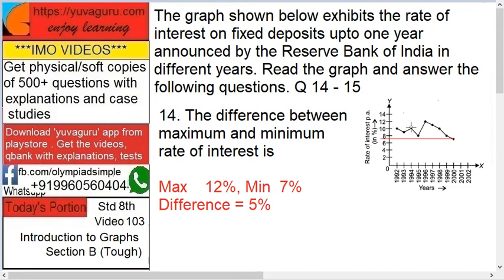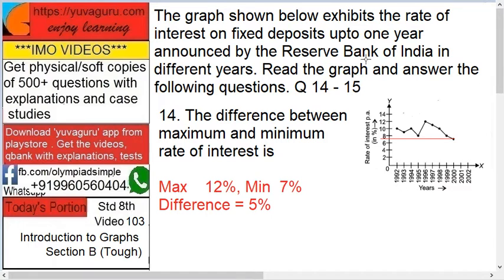IMO Video Std 8 Introduction to Graphs